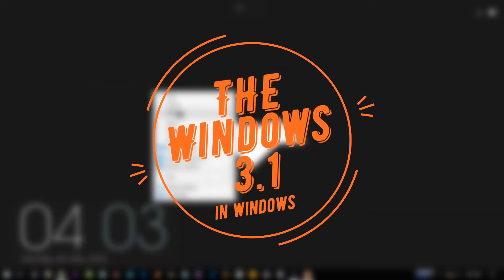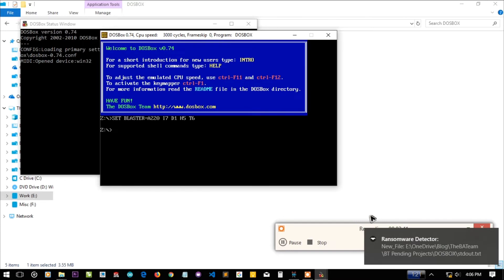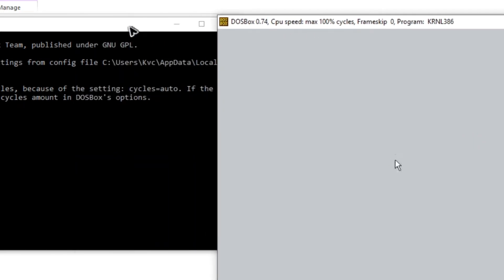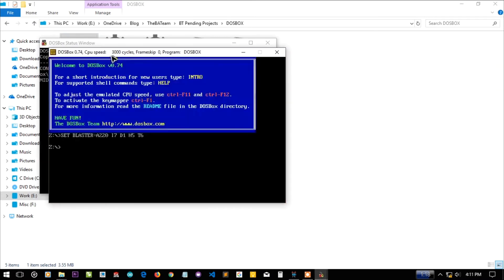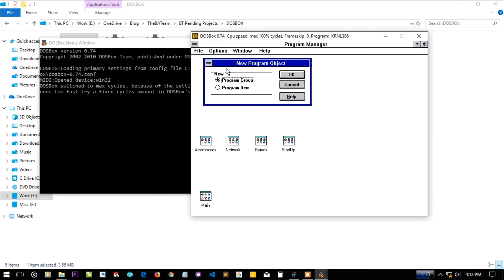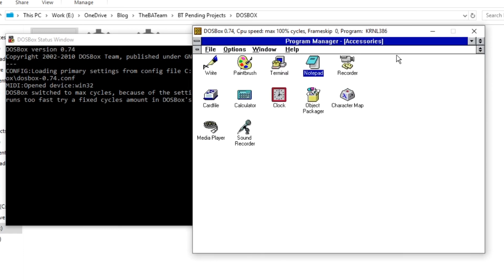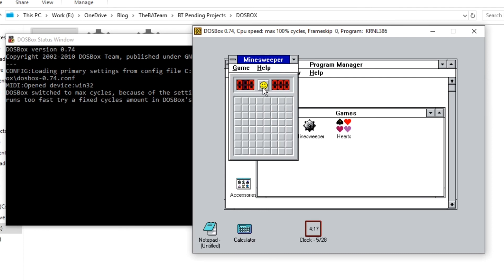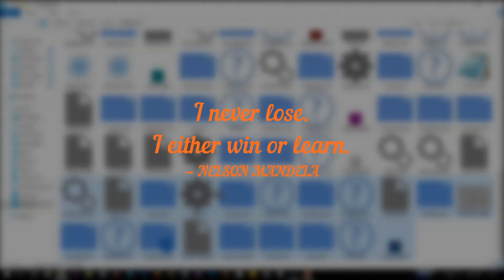How to Run Windows 3.1 in Windows 10? | DosBox Trick | Windows 3 Download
Just Trying my hands on an Old 16-bit operating system from Microsoft, called as Windows 3.11. You will learn, How to execute Old OSs if, Virtual box is not helpful at all.

How to find a Way to get your job done! Doesn't matter, if you do it with the Superman's Way or the Batman's way. The Goal is to get the job done! :)

Official Article will be released Soon!